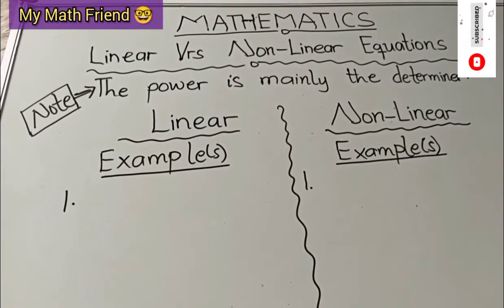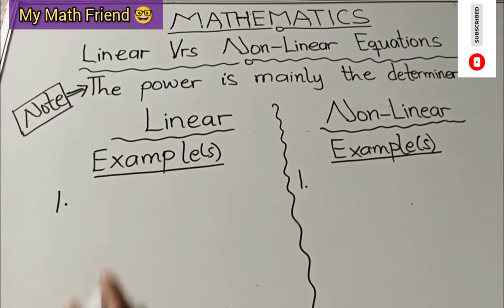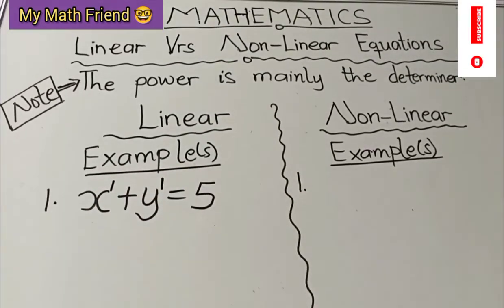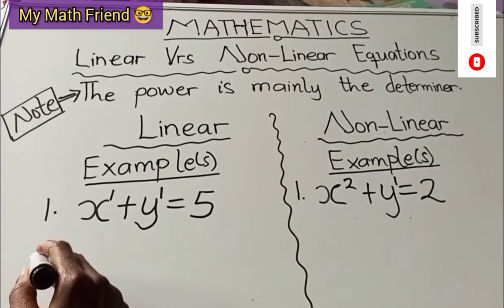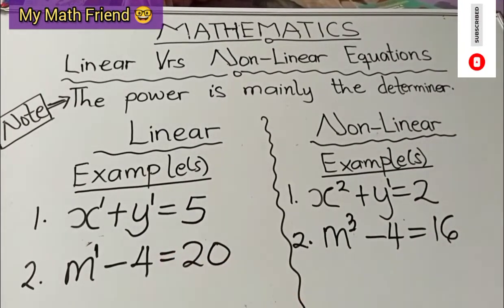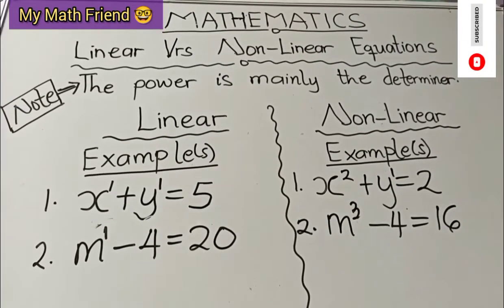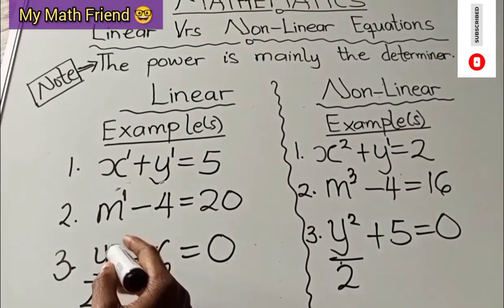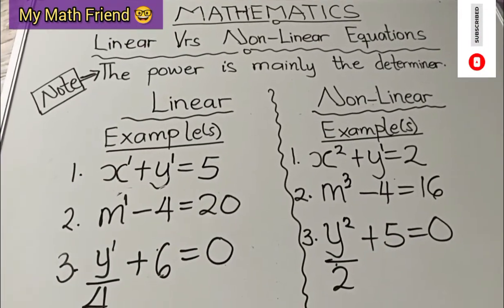Linear Vs Non-Linear Equations ||J.H.S /S.H.S